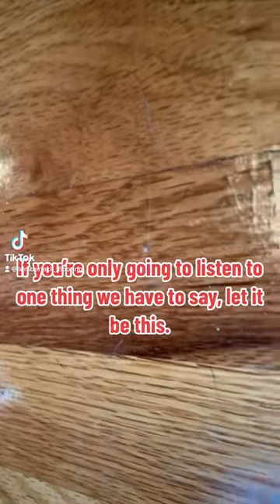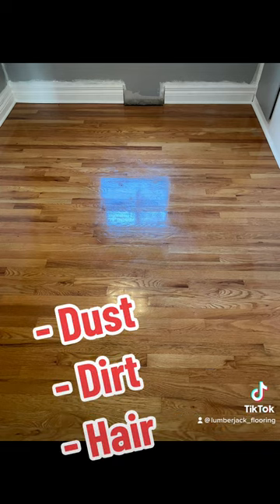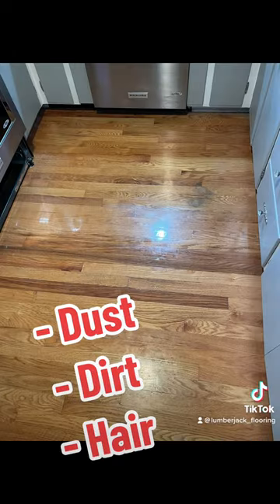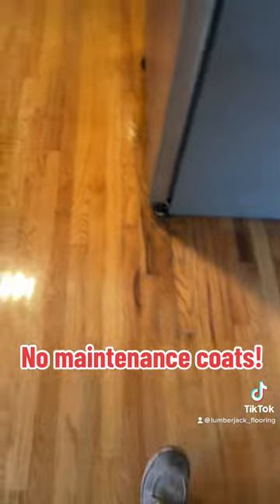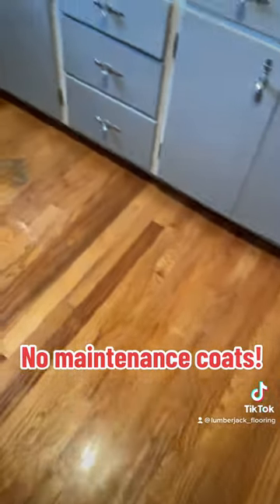Don't shoot the messenger! :)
Recommended floor cleaner